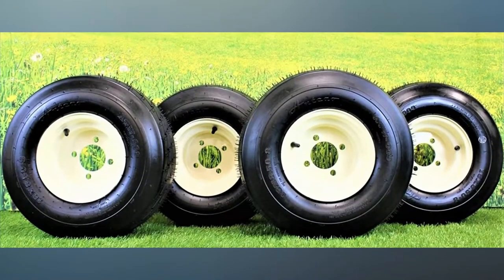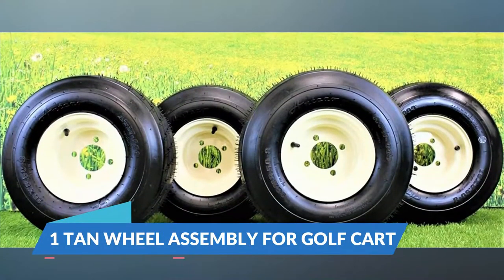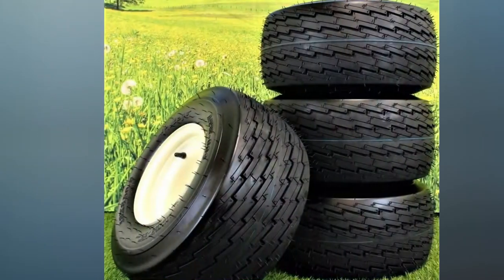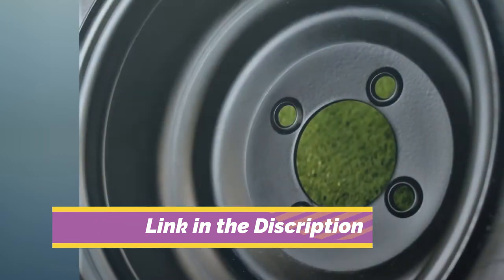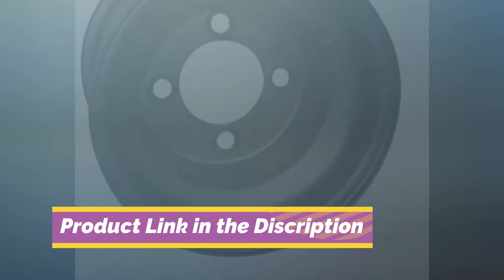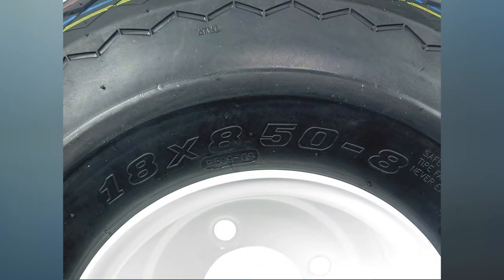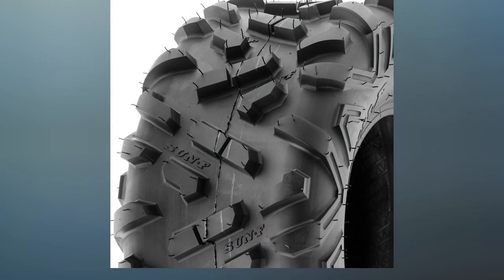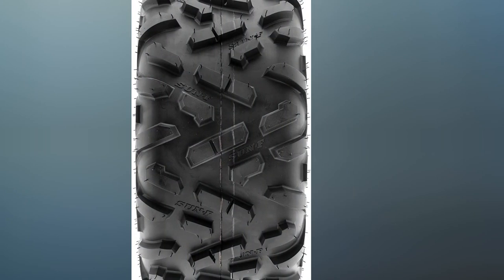Best Golf Cart Tires To Buy | Top Rated Golf Cart Tires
1) TAN WHEEL ASSEMBLY FOR GOLF CART

2) MATTE BLACK STEEL GOLF CART WHEELS

3) GTX OEM Golf Cart Wheels and Golf Cart Tires Combo

4) MASSFX WHEEL & TIRE GOLF CART TIRE

5) ATV UTV OFF-ROAD TIRES